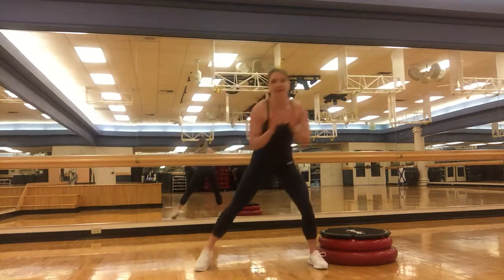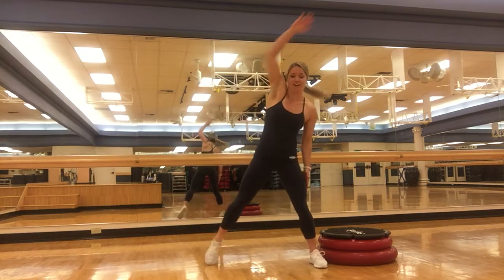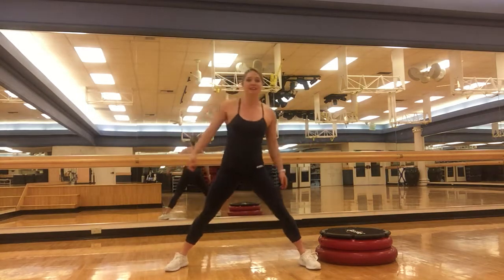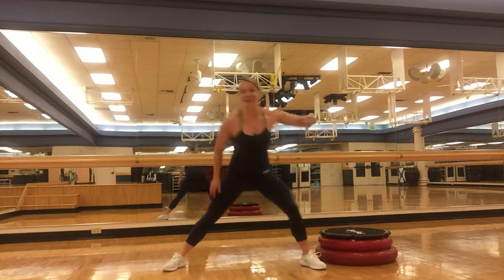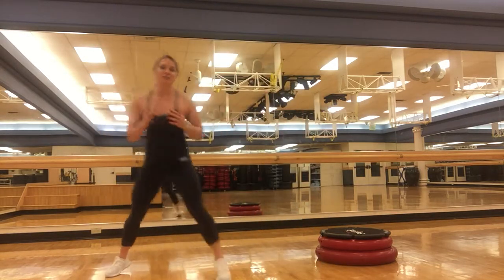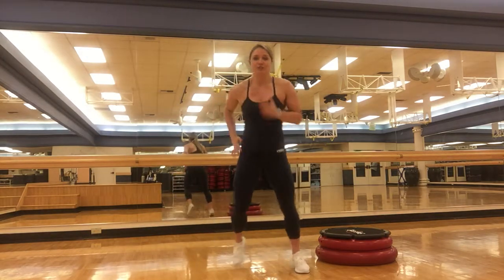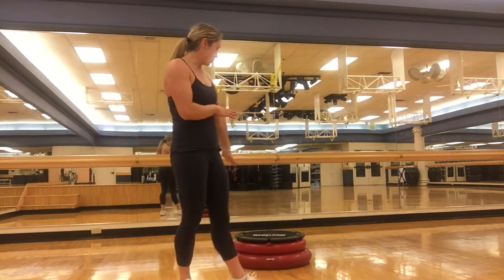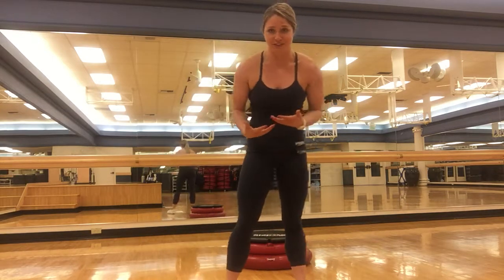Fun and Easy Cardio Class Warm Up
Enjoy this fun and easy go-to cardio or cardio/strength class warm up. Just be sure to include rehearsal movements for the activities you plan to include in class.